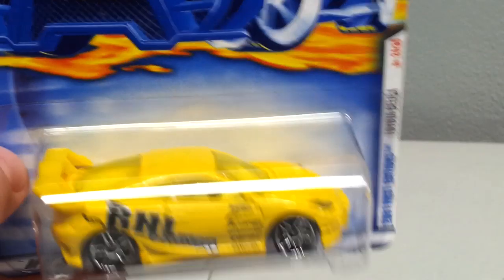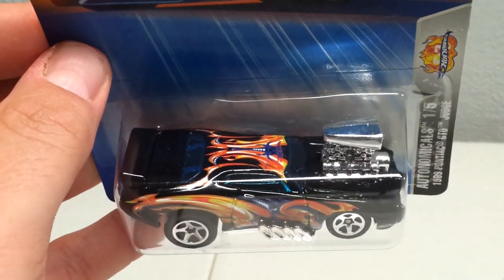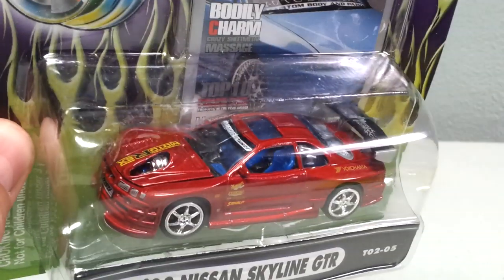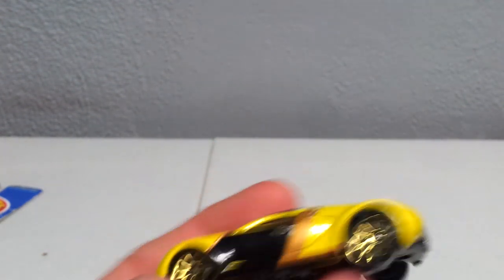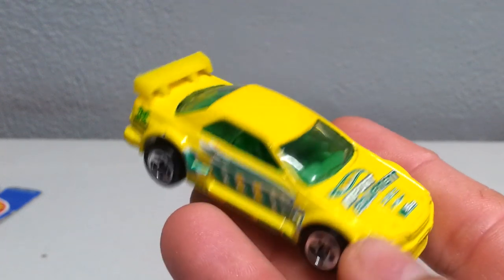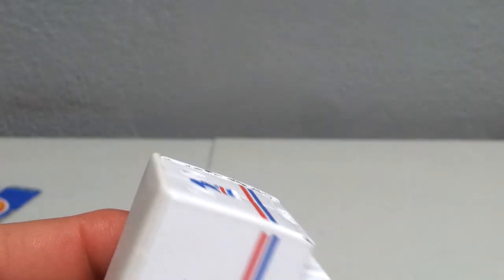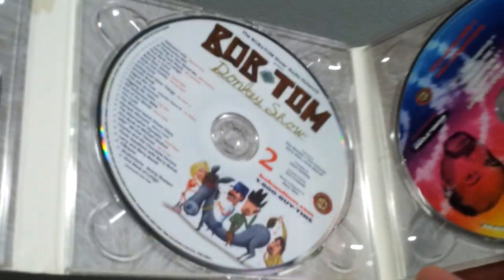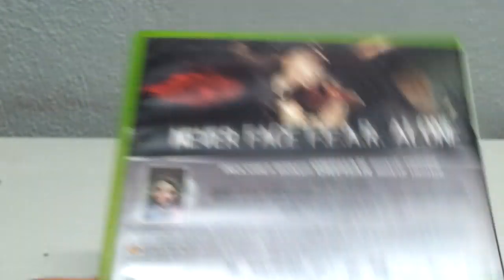My Finds at the World's Longest Yard Sale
Here is what I picked up at the 127 Yard Sale